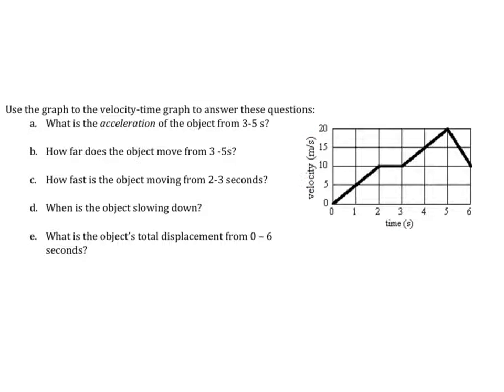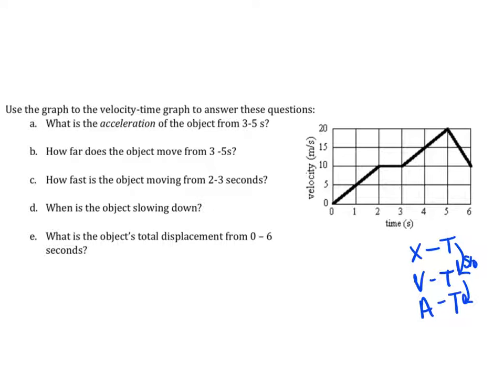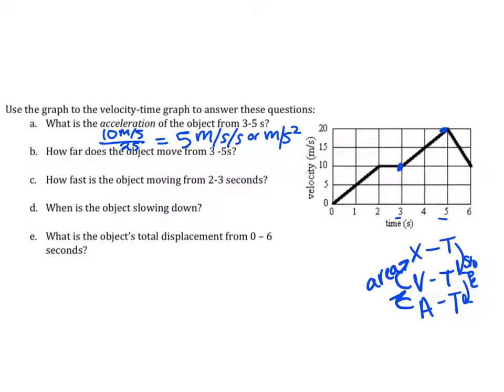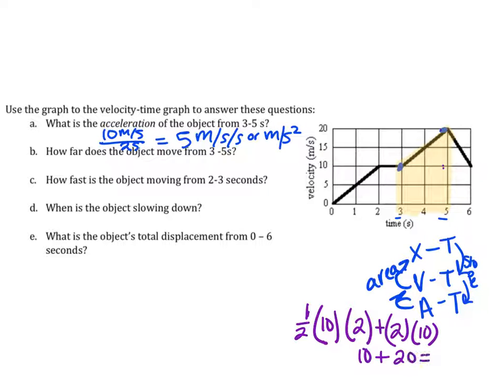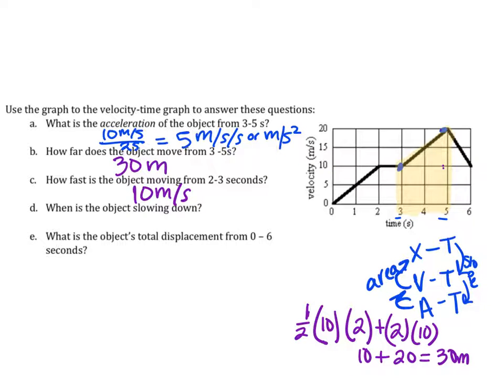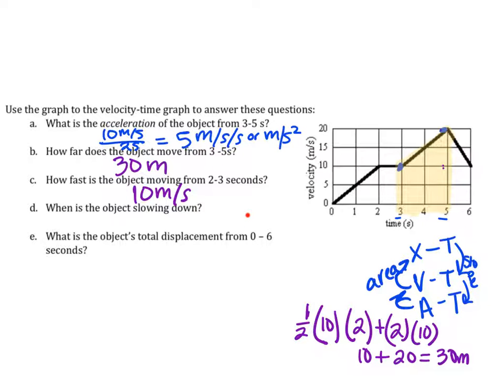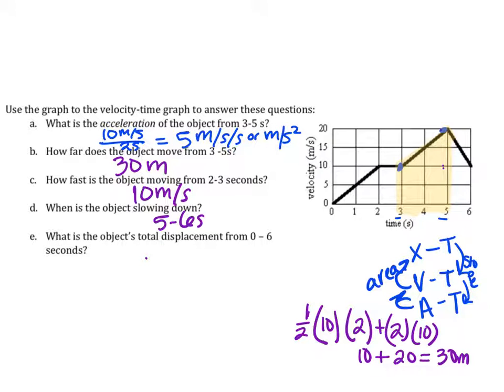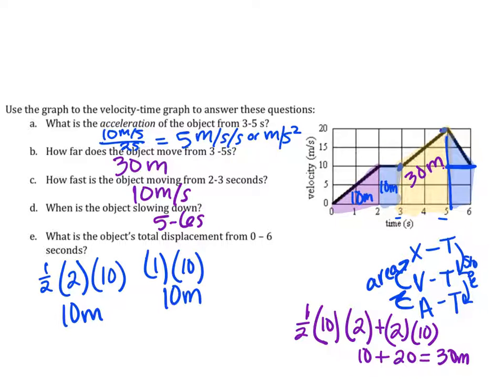Study Guide Test 1 Q2